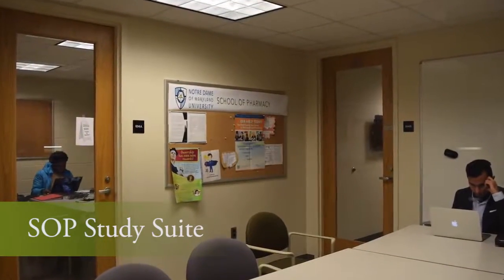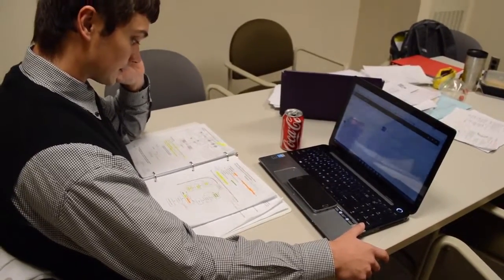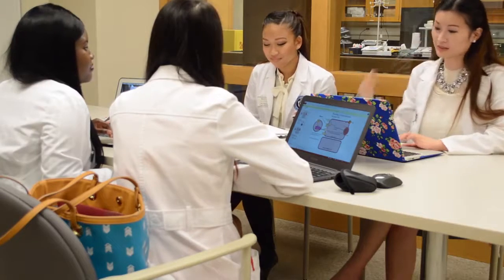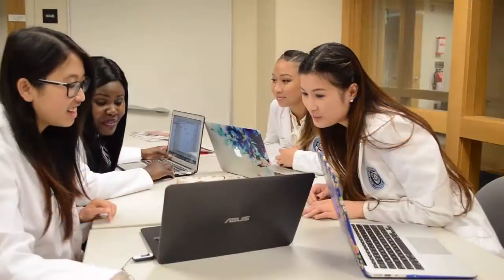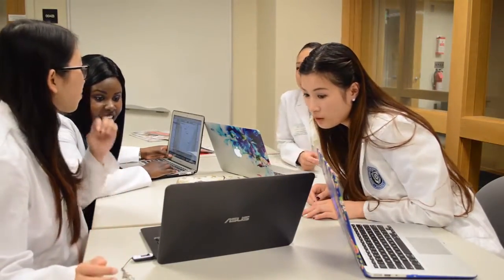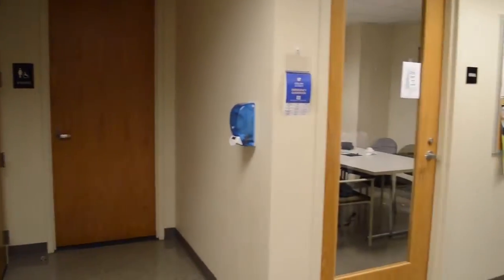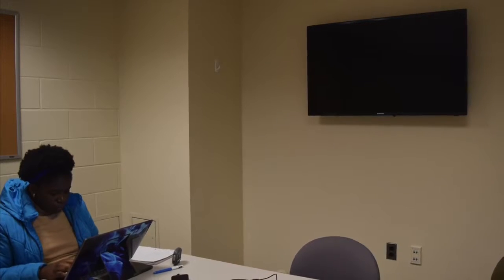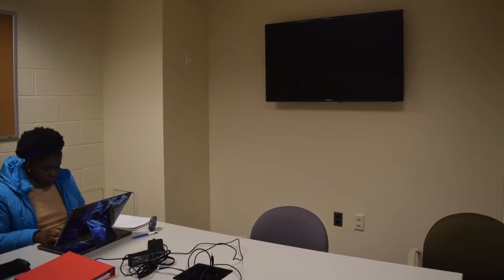SOP Study Suite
-Sam Nagrabski